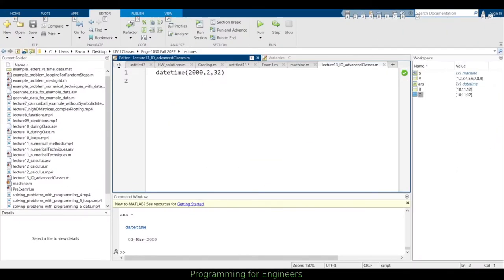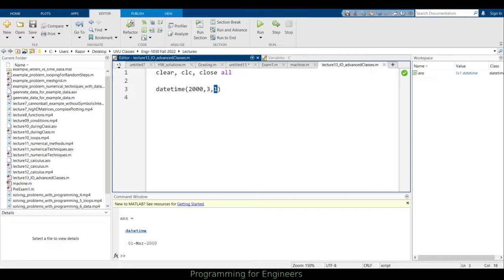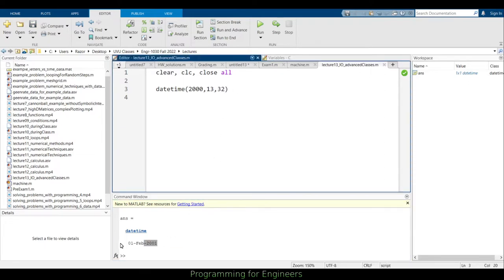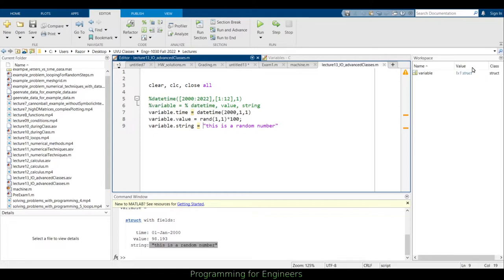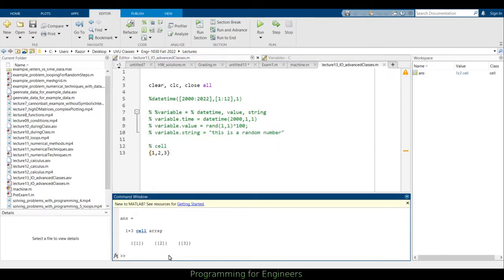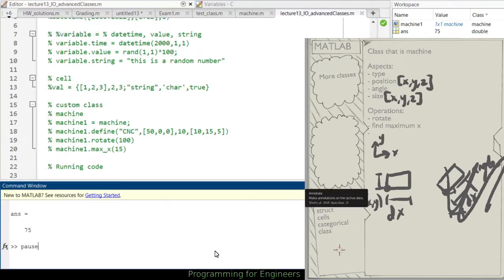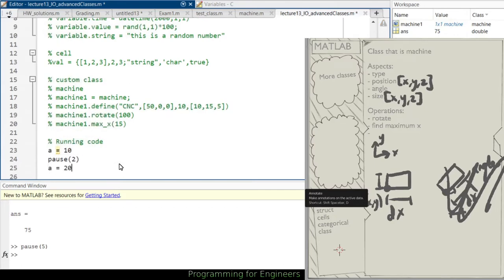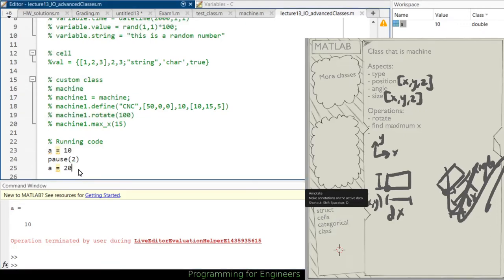Engineering Programming 12 - IO and advanced classes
This video is covers how to do advanced classes (datetime, cell, struct, and custom classes) as well as I/O, managing files, and more in Matlab. It's intended audience is those interested in the STEM field who have little to no experience with programming and want to figure out how to apply it to STEM.

0:00 Introduction
0:05 Data types
0:14 Data types - datetime
3:06 Data types - Structures
5:12 Data types - Cells
7:46 Data types - Classes
13:24 Data types - Classes (handle for modifying properties)
18:12 Example - create a class to define a machine
28:45 Handing running code
28:56 Handling code - pause
29:59 Handling code - wait
31:35 Handling code - timer
33:27 Handling code - timeit
35:28 Handling code - tic toc
36:39 Matlab - errors
37:01 Errors - try catch
38:33 Handling code - error
40:34 Matlab - managing files and folders
40:55 Matlab - ls (list contents of folder)
42:10 Matlab - pwd (print out the current directory)
42:41 Matlab - what (print out the .mat and .m files in the current directory)
44:58 Matlab - which (find .m files)
46:30  Matlab - exist (check if something exists in a variety of contexts)
47:59 Matlab - isfile (check if a file matches this name)
48:42 Matlab - isfolder (check if a folder exists with this name)
49:09 Matlab - cd (change the current folder to another directory)
51:06 Using ls with cd
52:35 Matlab - delete (delete files)
53:15 Matlab - mkdir (create a new folder)
53:32 Matlab - rmdir (delete a folder)
53:45 Matlab - movefile
54:55 Matlab - copyfile
55:54 Matlab - fprintf (higher control of printing out characters)
56:53 Matlab - fprintf - special characters
57:59 Matlab - fprintf - including variables in a print
1:02:44 Matlab - fprintf - formatting variables
1:05:48 Matlab - fprintf - printing multiple variables
1:07:49 Matlab - fopen (open a file to fprintf into)
1:11:08 Matlab - reading/writing to images
1:13:47 Matlab - imread
1:14:11 Matlab - imwrite
1:20:19 Matlab - run (run code in other .m files)
1:20:57 Matlab - eval (run matlab code in a string)
1:22:33 Review